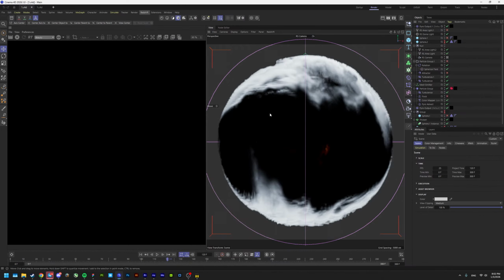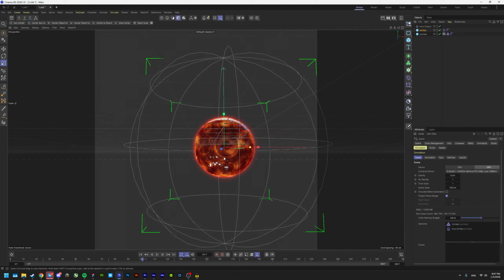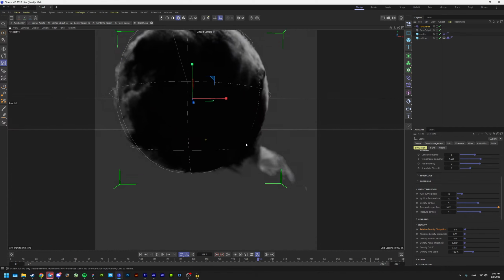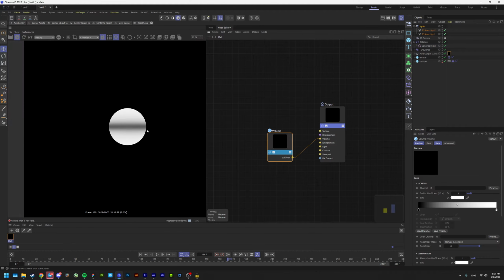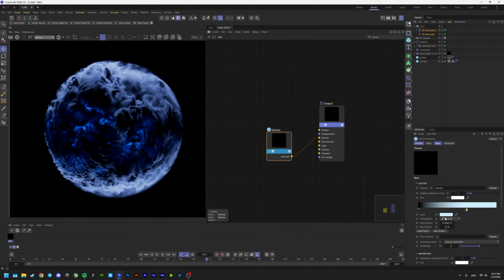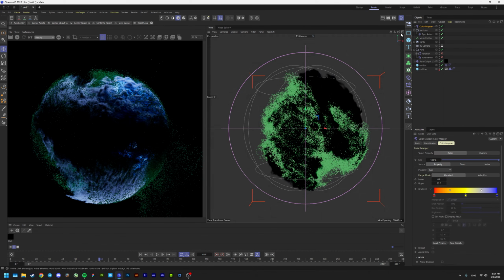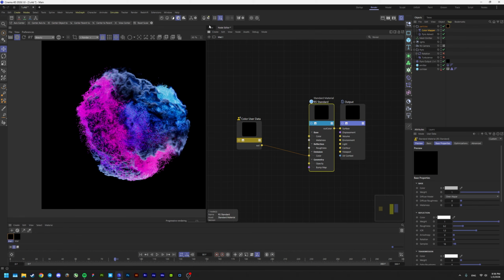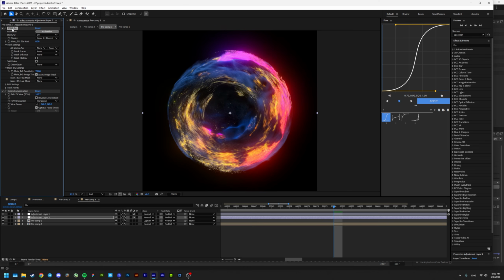Pyro Simulation with Particles in Cinema 4D — Workflow & Setup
Inspired by the amazing work of @3DBONFIRE  — highly recommend checking out their channel.

Today we’re diving into some simulation work in Cinema 4D. In this video I’ll walk you through my full process — from the initial setup to the final rendered result.

We’ll go over:

pyro & particle simulation setup

scene preparation and organization

materials & shading

render settings and final output

This is not a strict step-by-step tutorial — more of a workflow breakdown and a look into how I approach this kind of creative simulation project.